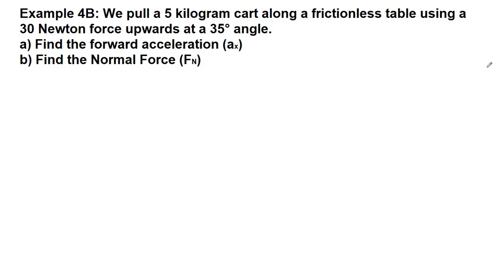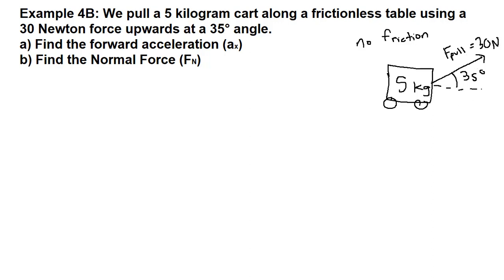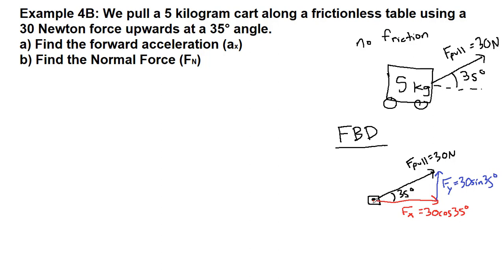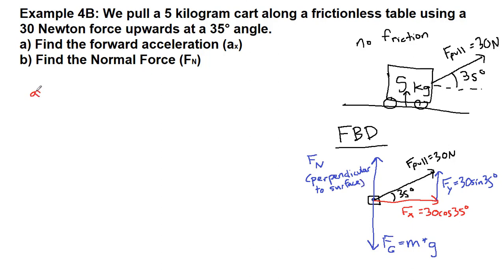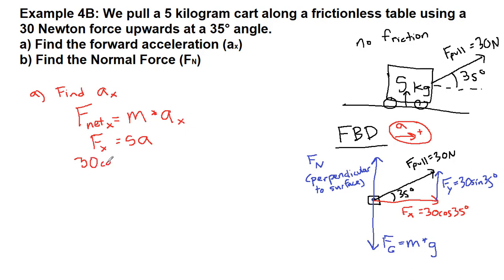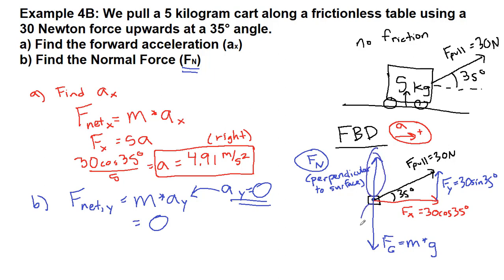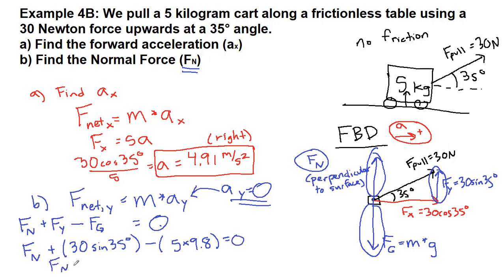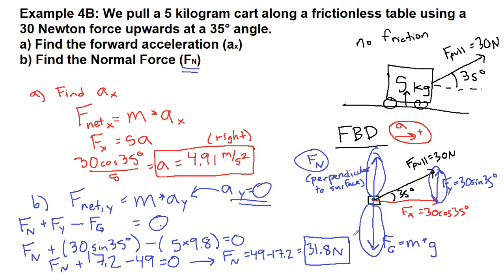GRCC Physics 125 - Online Lecture - Example 4B